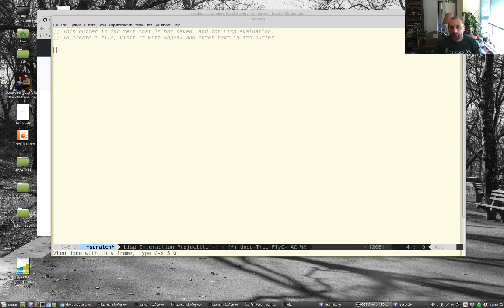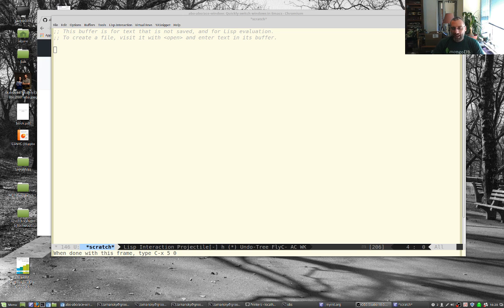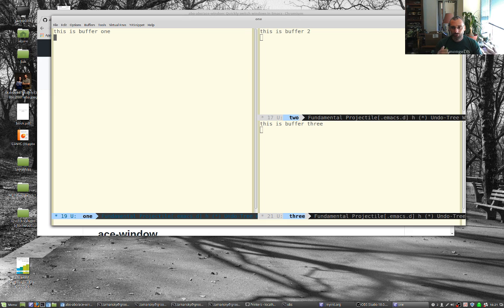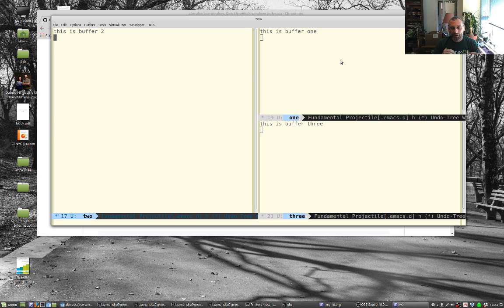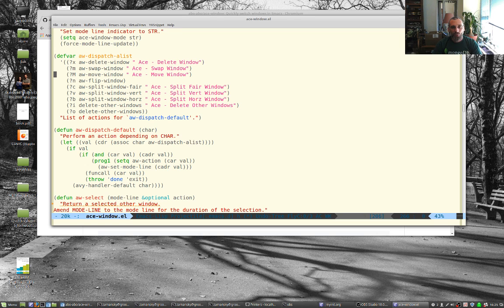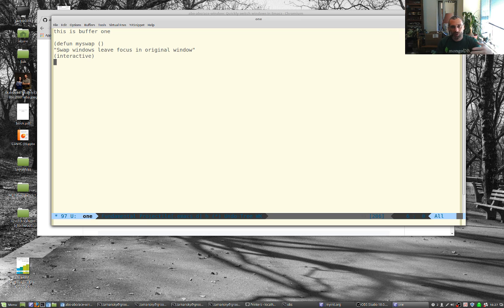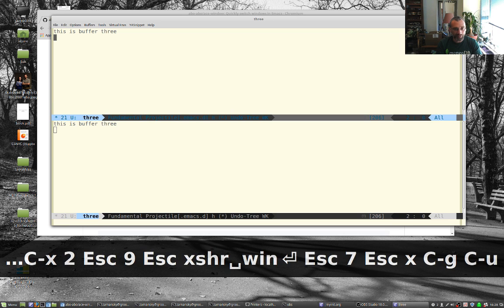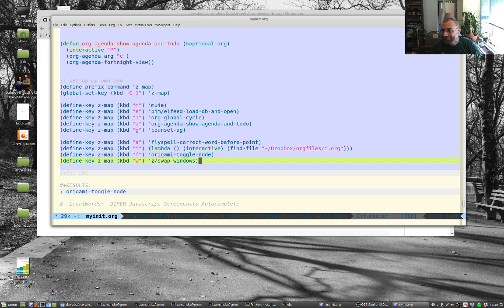Using Emacs 36 - A touch of elisp